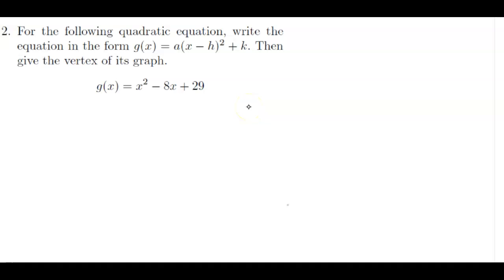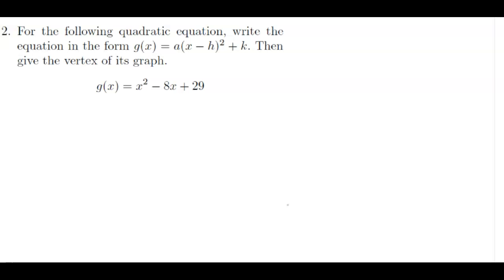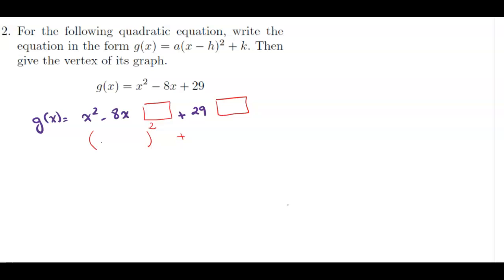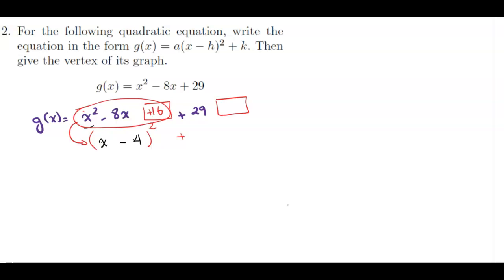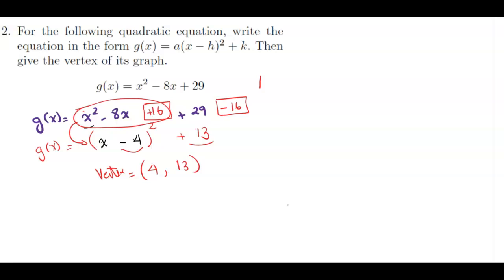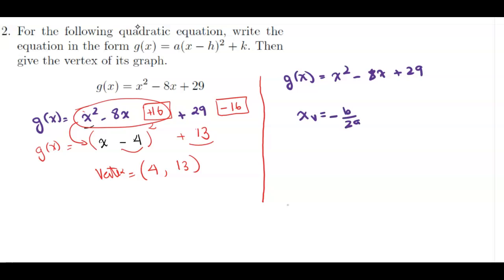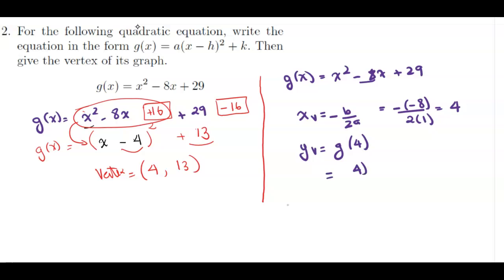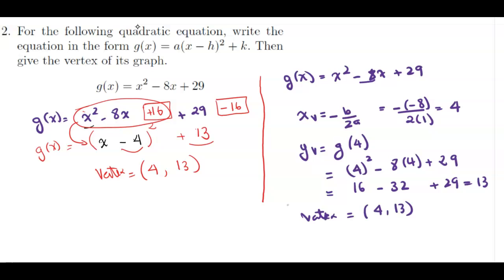For the following quadratic equation, write the equation in the form g(x) = a (x - h)^2 +k.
For the following quadratic equation, write the equation in the form g(x) = a (x - h)^2 +k. Then give the vertex of its graph.
g(x) = x^2 - 8x + 29